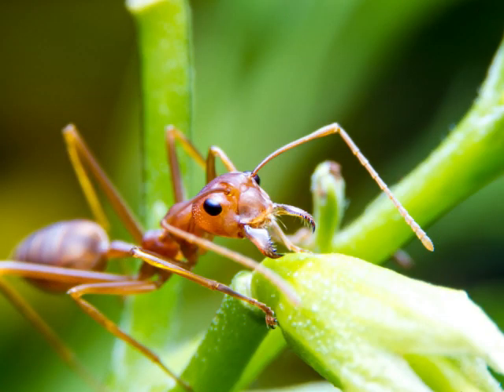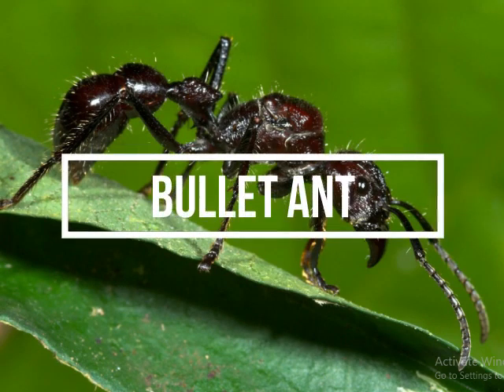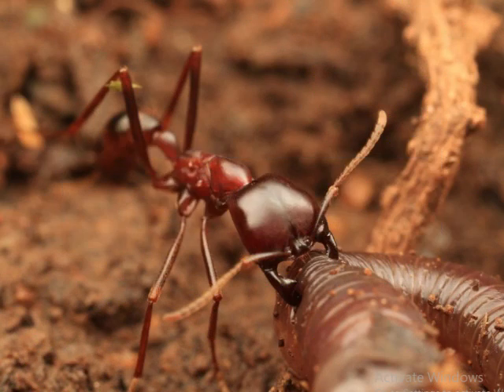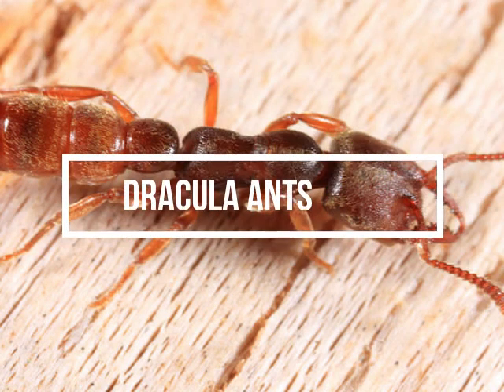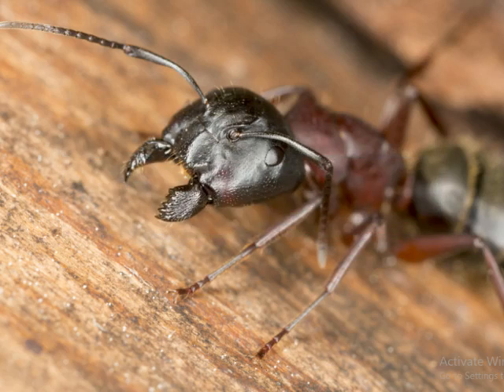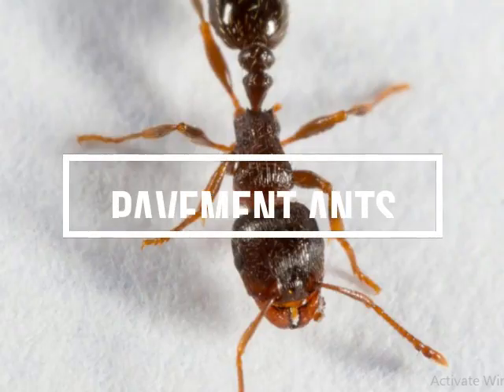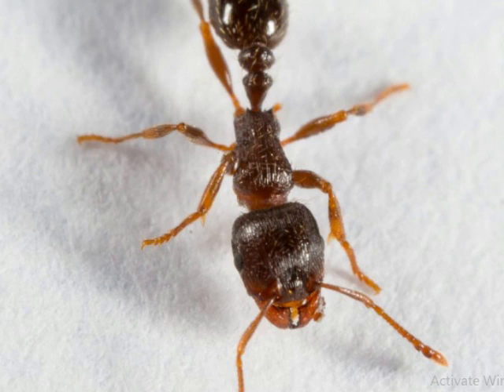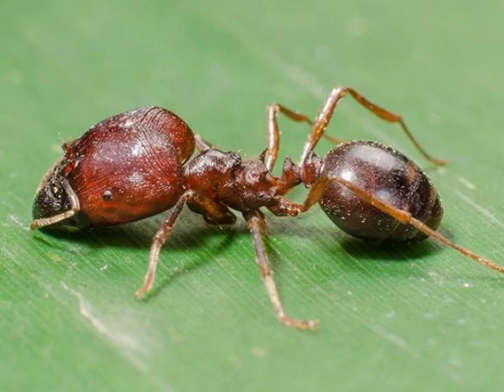Different Types of Ants and How to Identify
Different Types